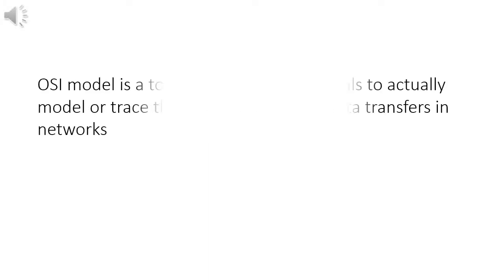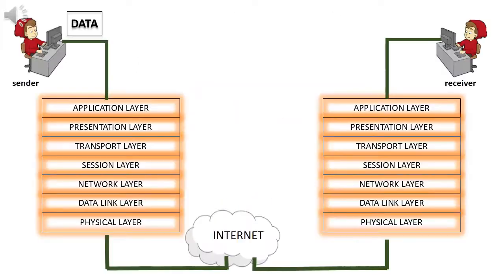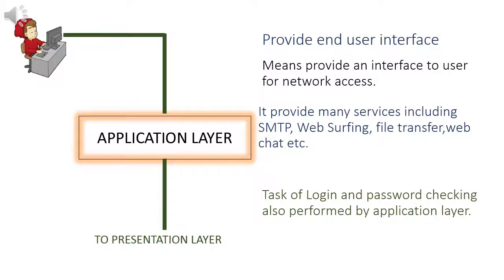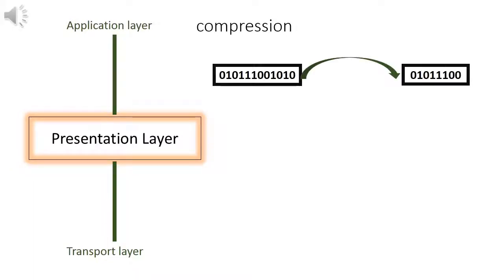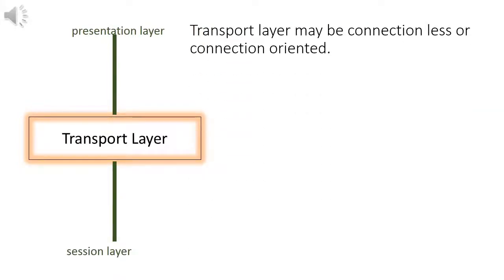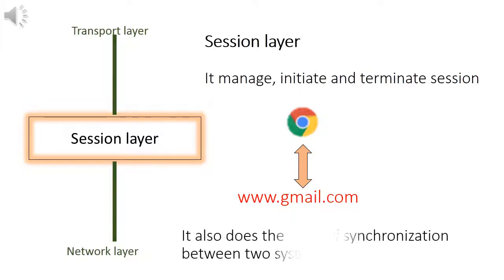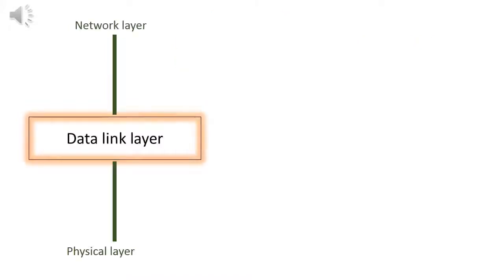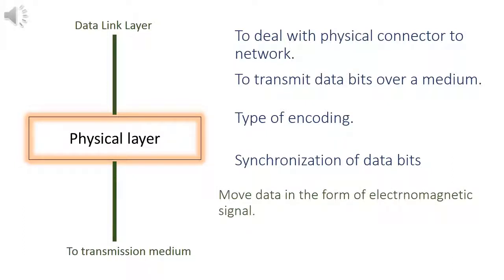osi model animation। how data transfers in osi model । open system interconnection layers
osi model with each layer animation in computer section.step wise step working process of osi model. important for ssc cgl railways police ssc chsl bank ibps sbi lic aao and govt exam. animation is used to describe the working of each layer of osi model that's called open system interconnection.
how data transfers in osi model

OSI Model Overview

Default (GPT-3.5)

Best description for osi model video

ChatGPT

The OSI (Open Systems Interconnection) model is a conceptual framework that standardizes the functions of a telecommunication or computing system into seven distinct layers. Each layer serves a specific purpose and facilitates communication between different systems. This video provides a comprehensive overview of how the OSI model operates, enabling viewers to grasp the intricacies of data transmission and network interaction from a layered perspective.

Detailed description

The OSI (Open Systems Interconnection) model is a conceptual framework that standardizes the functions of a telecommunication or computing system. It helps to understand the complexities of network communication by dividing the process into seven distinct layers, each of which plays a crucial role in transmitting data.

Starting from the bottom, the Physical layer deals with the actual physical connection between devices, focusing on the transmission and reception of raw bit streams over a physical medium. The Data Link layer manages the reliable transmission of data across the physical layer, dealing with errors, flow control, and framing.

Moving up, the Network layer handles the routing of data packets, deciding the best path for data transfer between devices on different networks. The Transport layer ensures the reliable and error-free delivery of data across the network, managing end-to-end communication, data segmentation, and reassembly.

Above that, the Session layer establishes, maintains, and synchronizes the interaction between communicating systems, managing the dialogue control and synchronization. The Presentation layer translates the data into a format that the application layer can use, dealing with data encryption, compression, and formatting.

At the top, the Application layer provides a user interface and services for applications to access the network, enabling functions such as email, file transfer, and remote file access. The layered approach of the OSI model allows for standardized communication between different systems, fostering interoperability and facilitating the understanding of network communication processes.